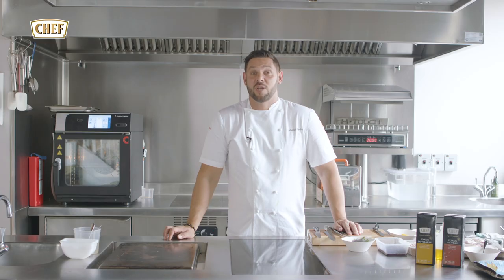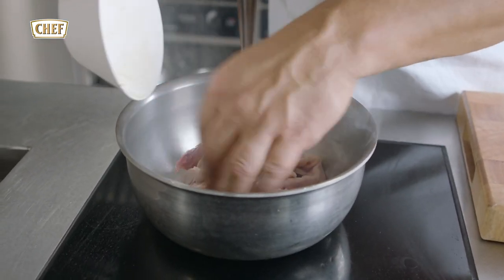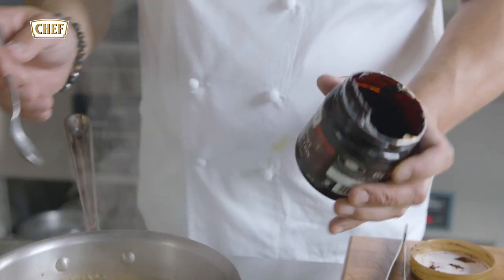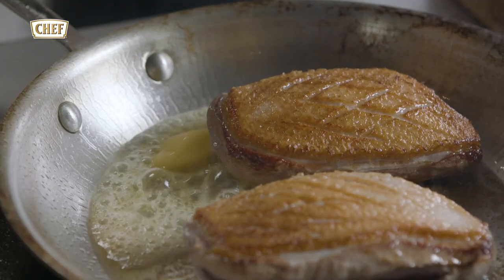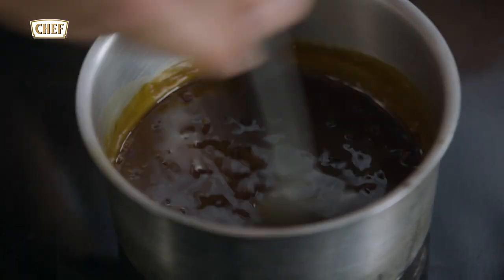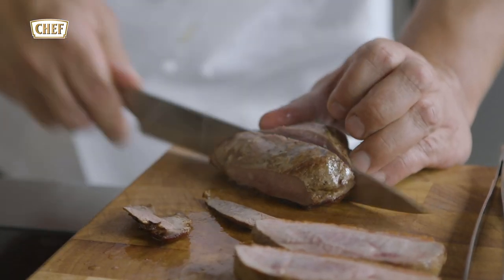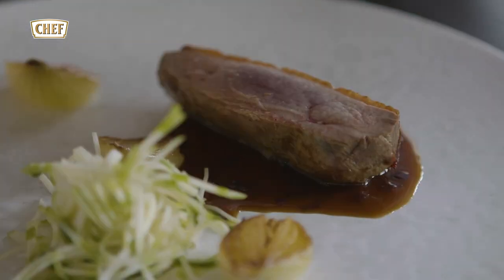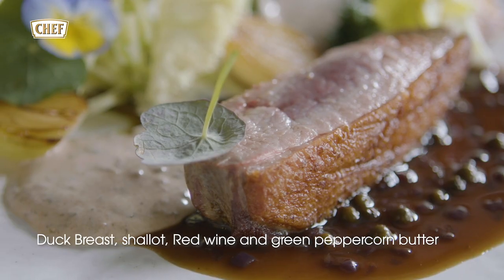Duck Breast, shallot, Red wine and green peppercorn butter